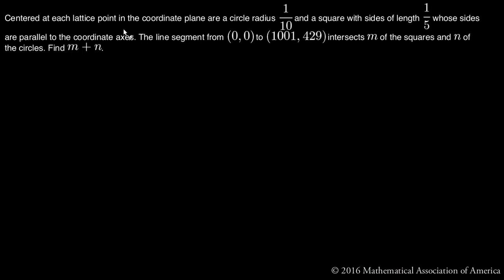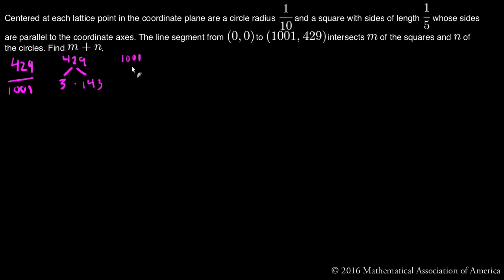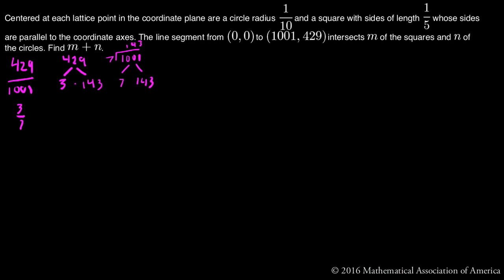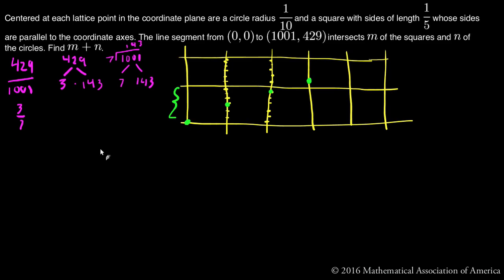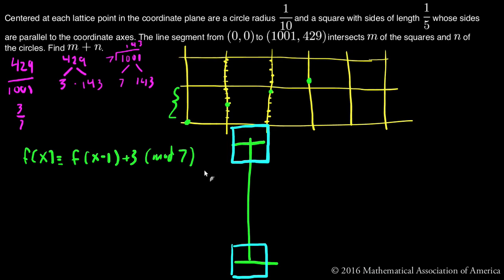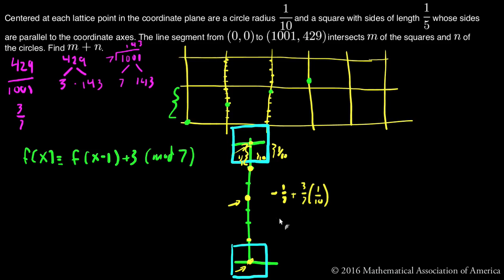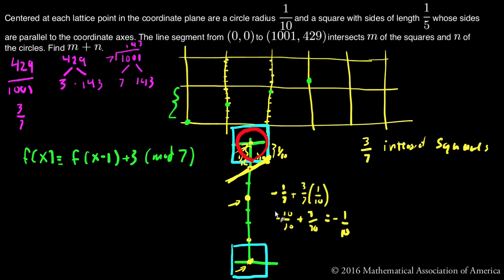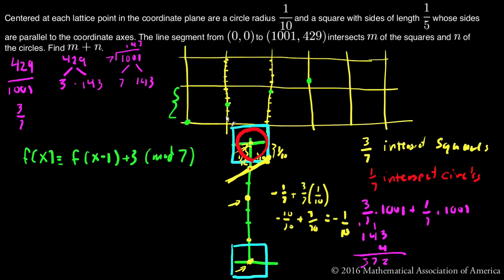2016 AIME 1 Question 14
2016 AIME 1 Question 14.  Solving a question involving a line segment intersecting shapes at lattice points.